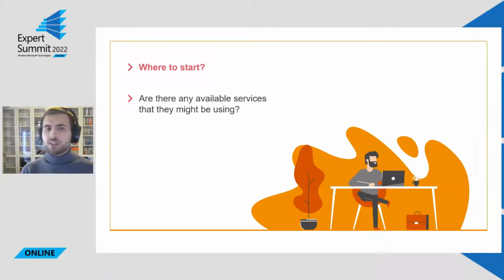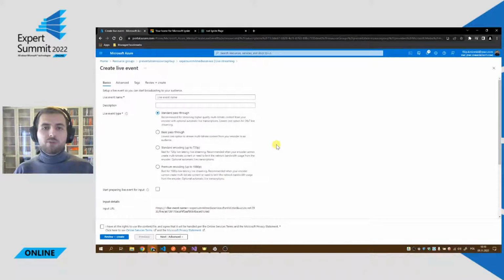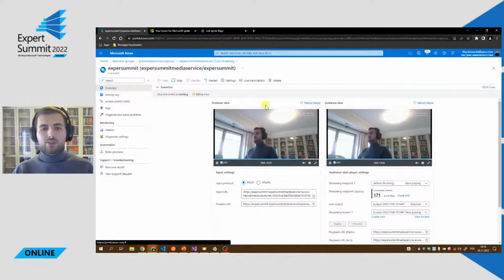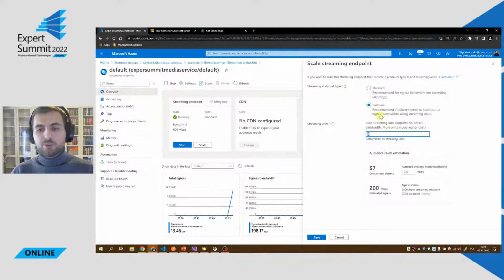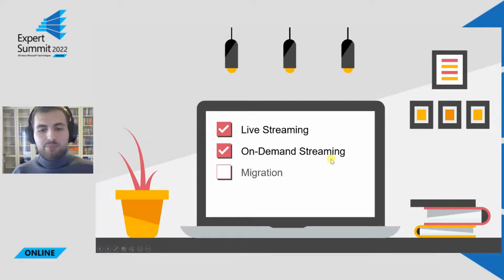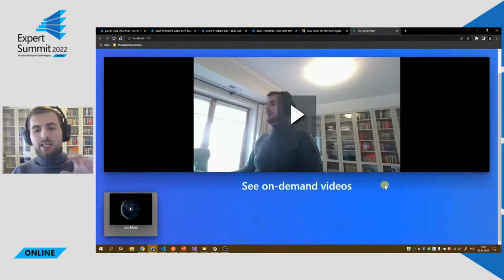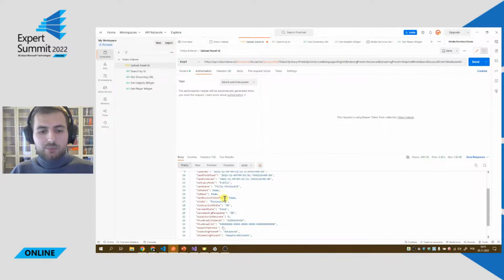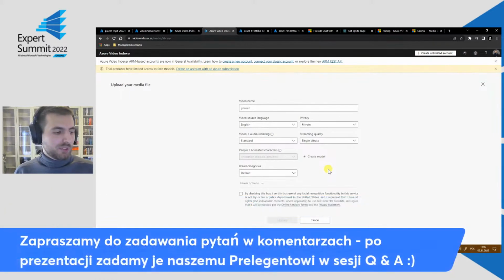💾 "Roll the clip!" - use Azure to host and analyze your videos - Filip Kiniorski